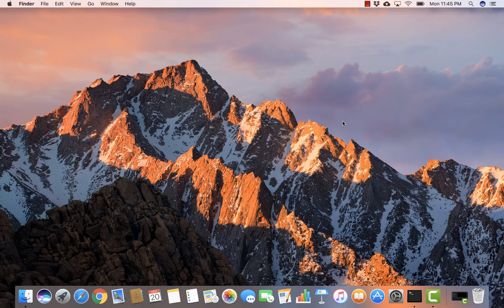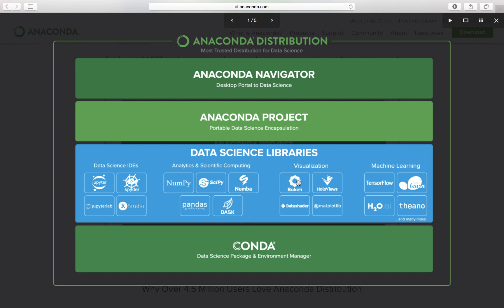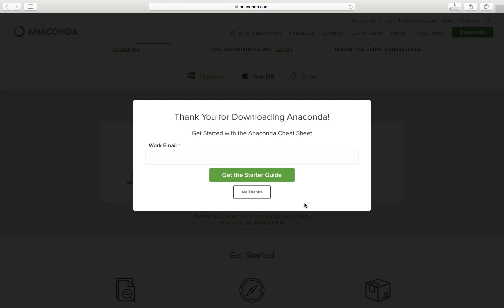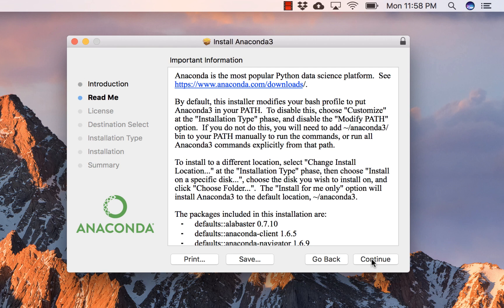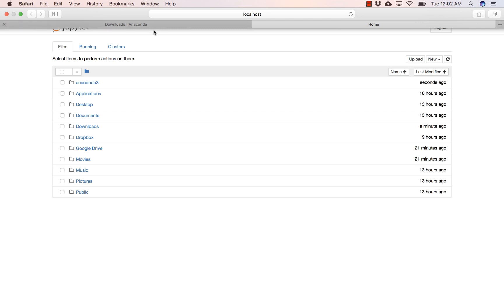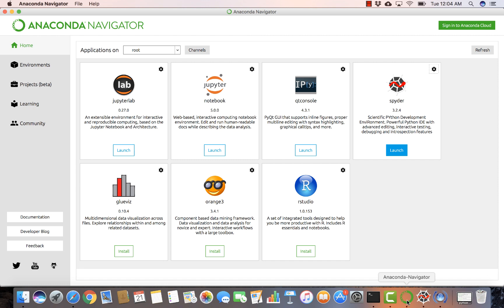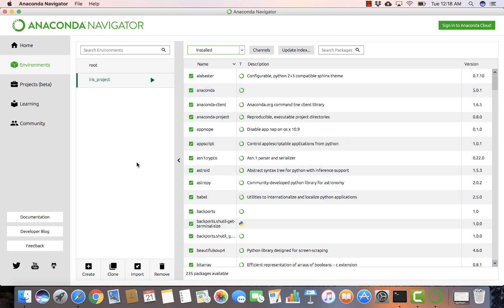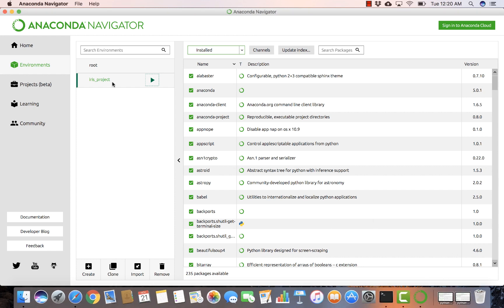Installing Anaconda in MacOS and Setting up Virtual Environment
A brief walkthrough on how to install Anaconda on Mac OS. The video also show how to set up a virtual environment.